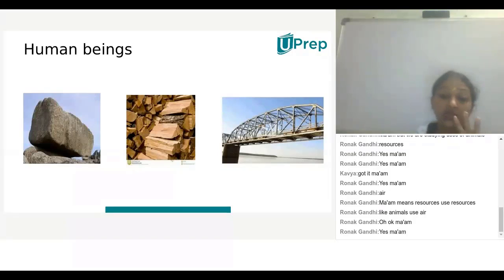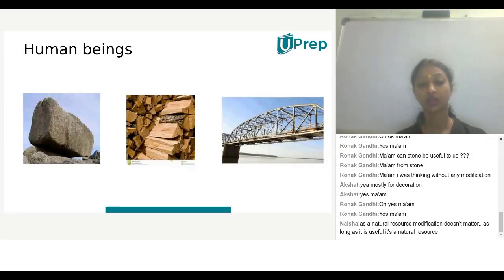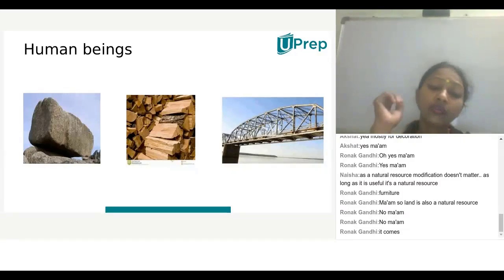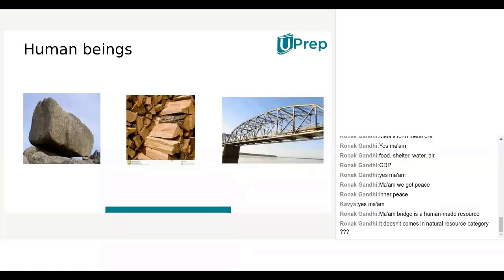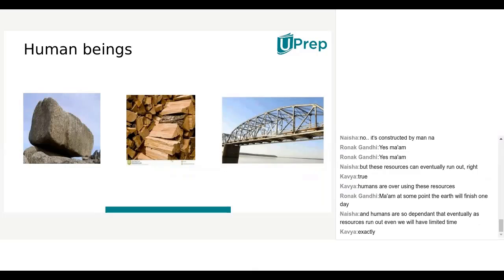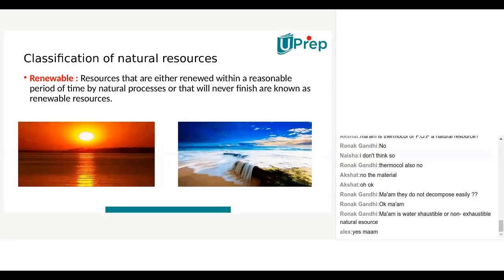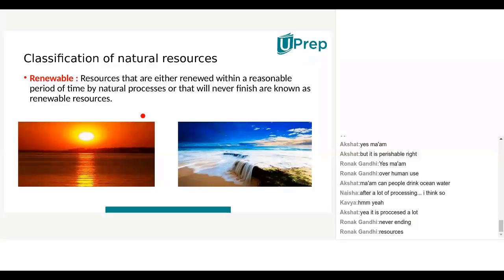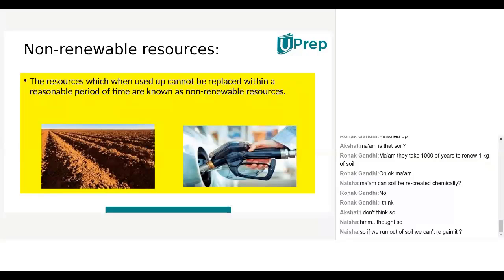Utilization of resources | Coal and petroleum | Chemistry | Class 8 | UPrep | IIT JEE/NEET/NTSE/NSO